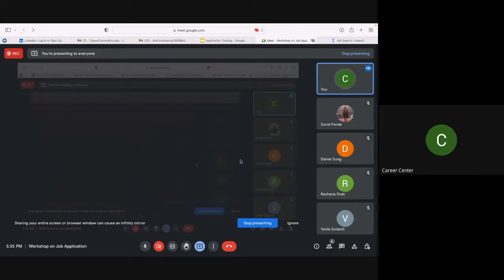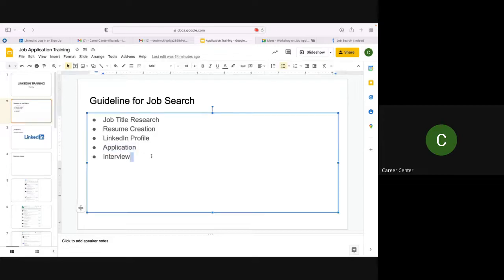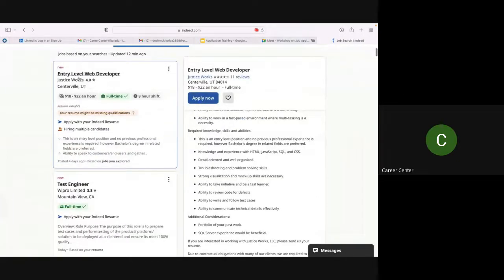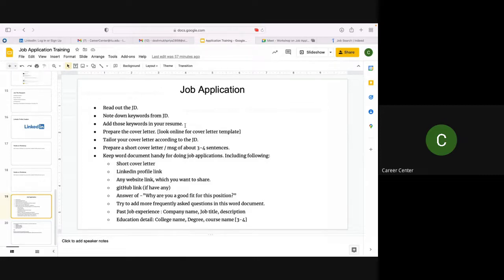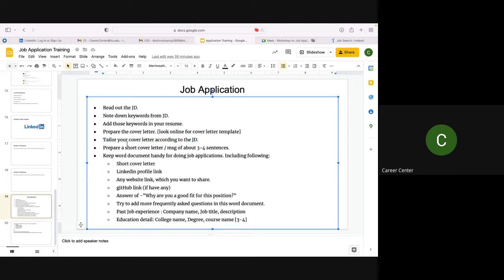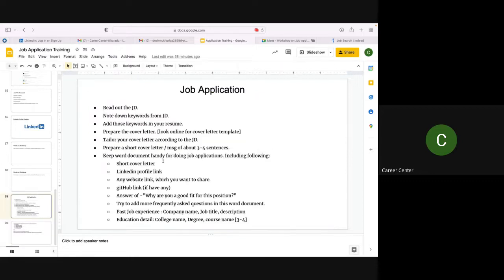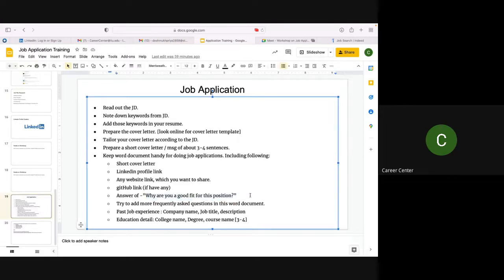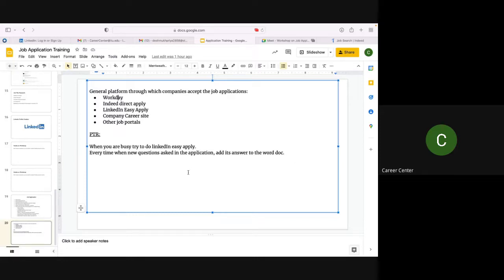How to do Job Applications?